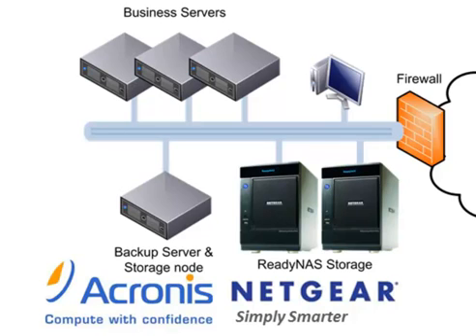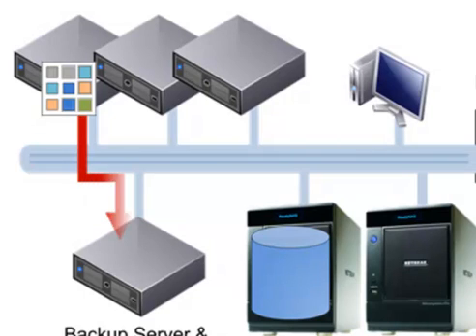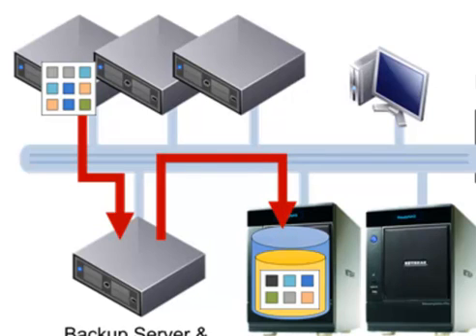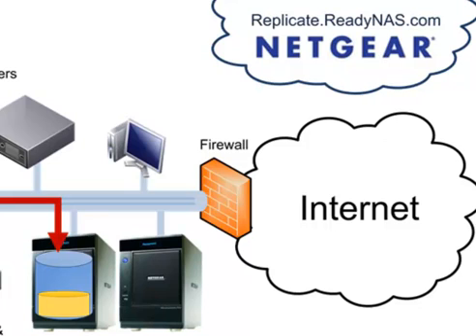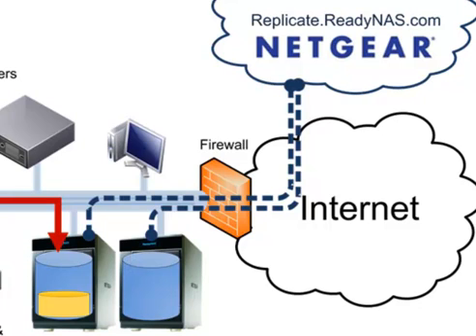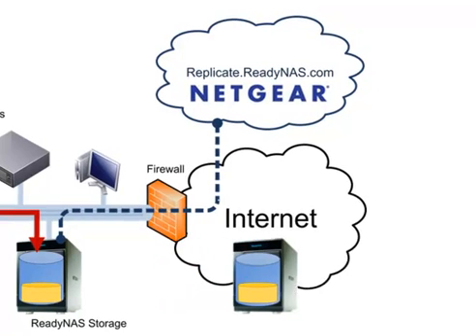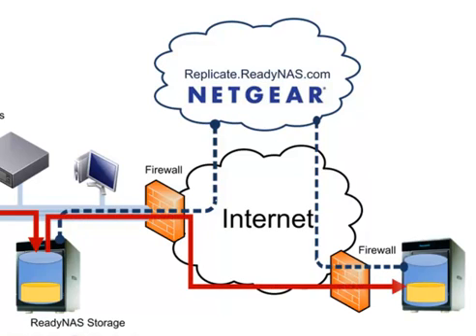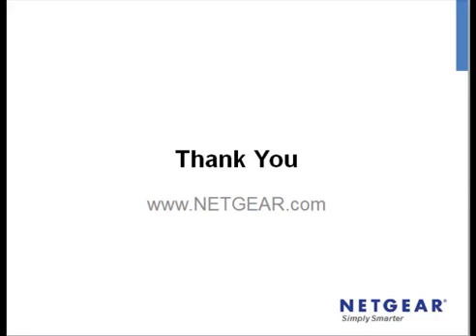Overview of How ReadyNAS Can Work with Acronis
This video gives you a high-level overview of how the ReadyNAS can work with Acronis for a better backup solution.